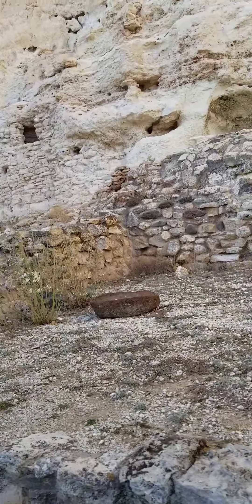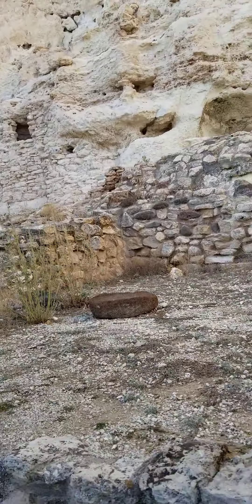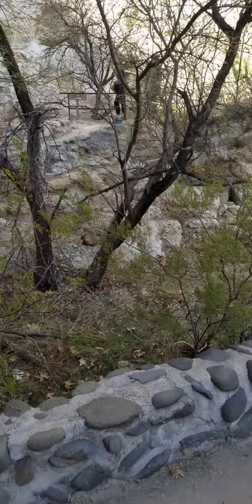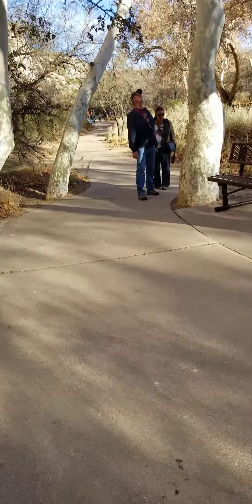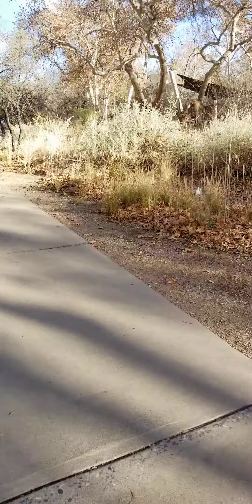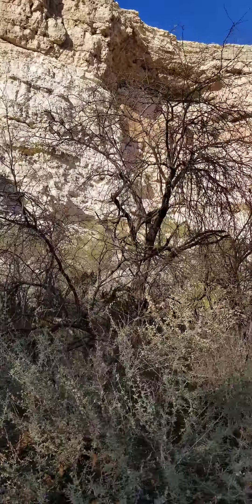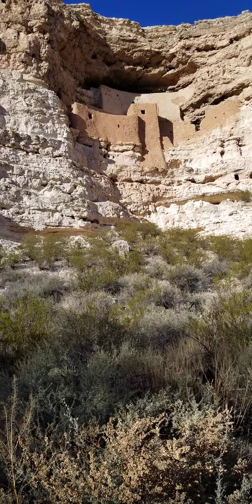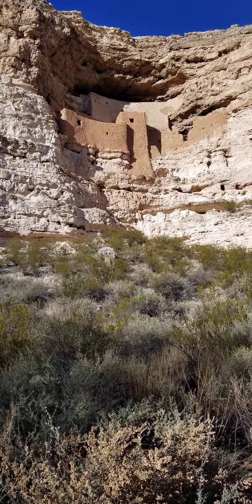Sedona, Day 1: Montezuma Castle (Quickie View)